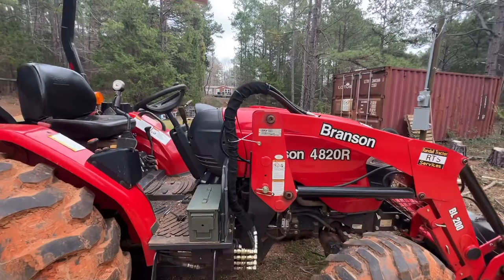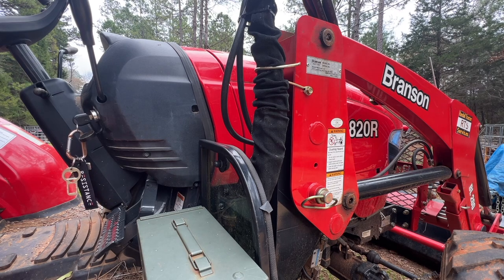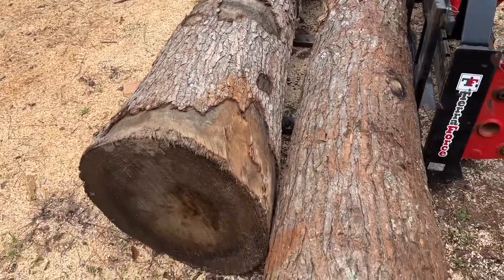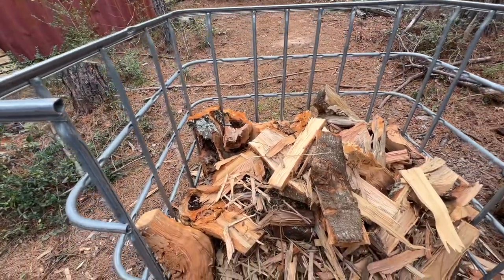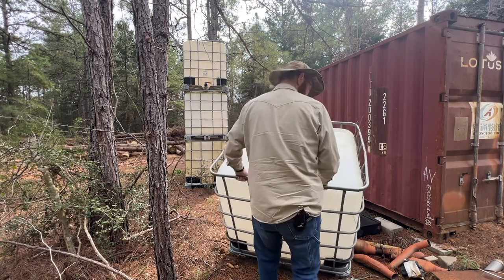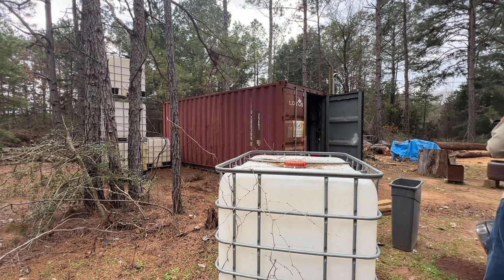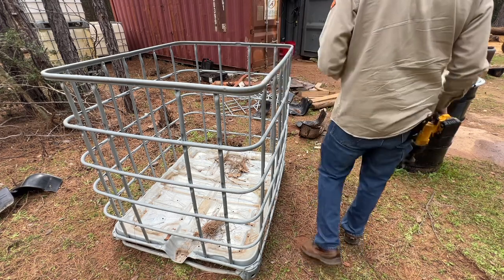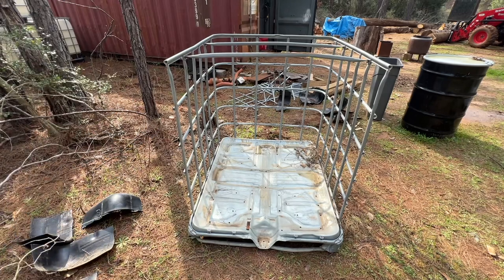Little bit at a time.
Getting things done with little bit at a time.